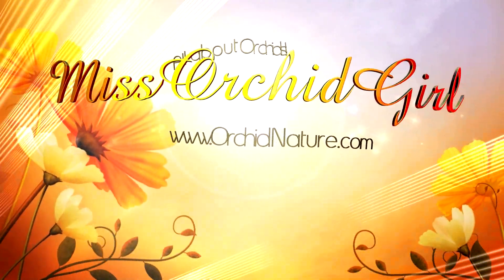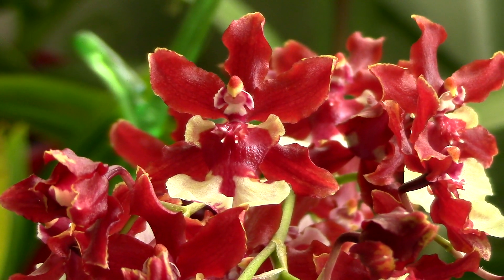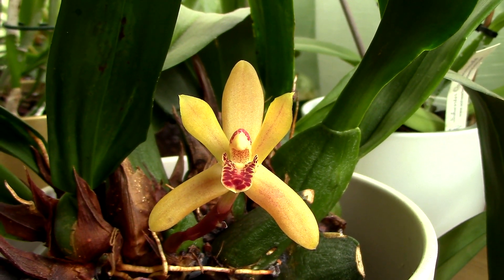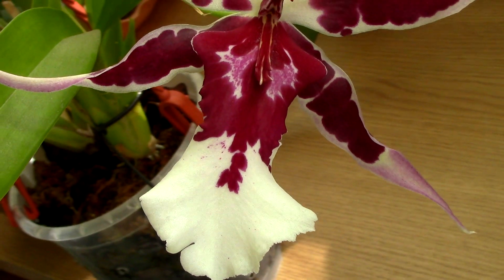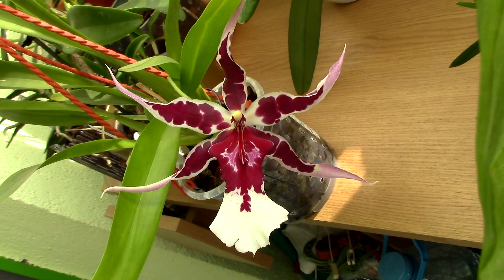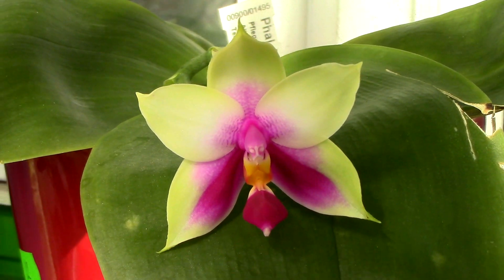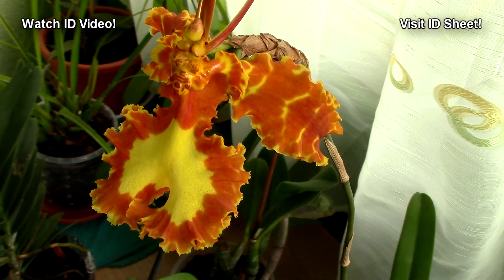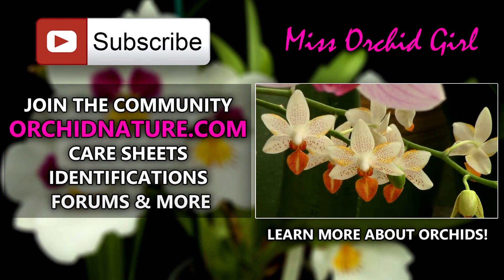Orchids in bloom - October 2015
So October is over and it is time to see what orchids were in bloom!

Oncidium Sharry Baby is always a joy when in bloom, it fills my balcony with the best chocolate scent ever!

Maxillaria rufescens is yet anoter very fragrant orchid, smelling of a very aromatic vanilla.

Dendrobium Velver Melody is not fragrant, but has one of the darkest purple color in the orchid world, very hard to catch on camera or photos.

Aliceara (Beallara) Diana Dunn Gothic is my crown jewel, although only one flower bloomed this year.

Phalaenopsis bellina is an everlasting summer bloomer, mouth watering fragrance and mesmerizing colors

Her cousin, the Phalaenopsis bellina Red Apple is quite pretty too, but not as fragrant

Psychopsis Mariposa, the alien orchid, always blooming as long as it's sunny!